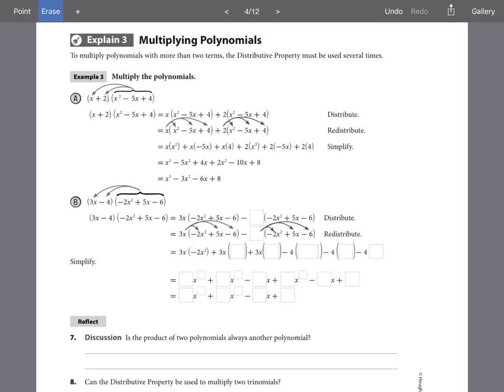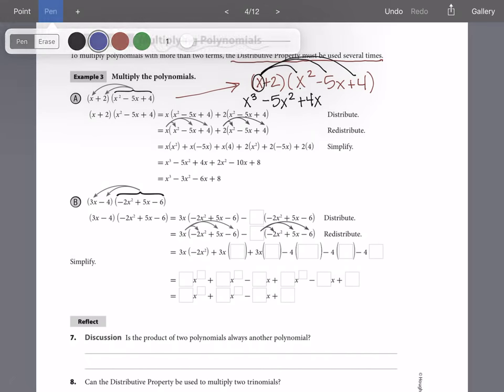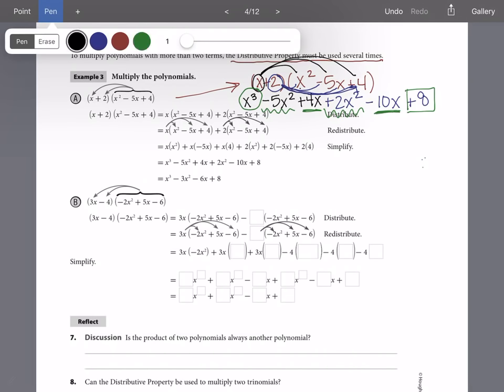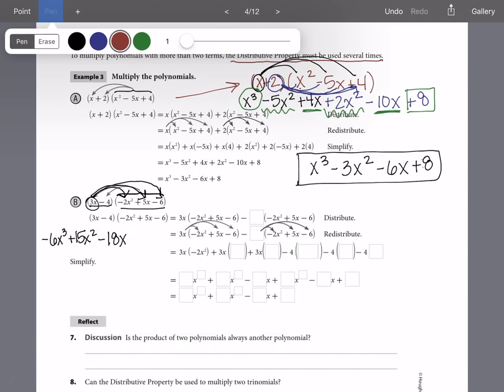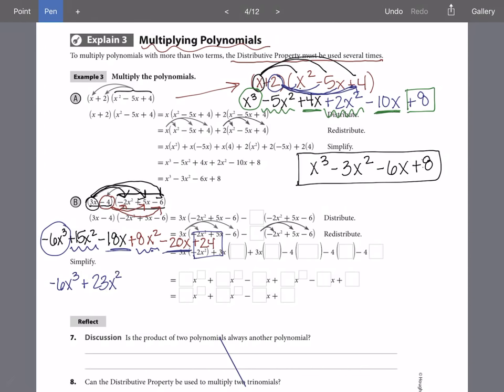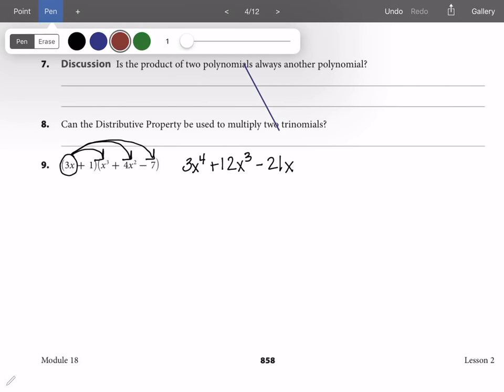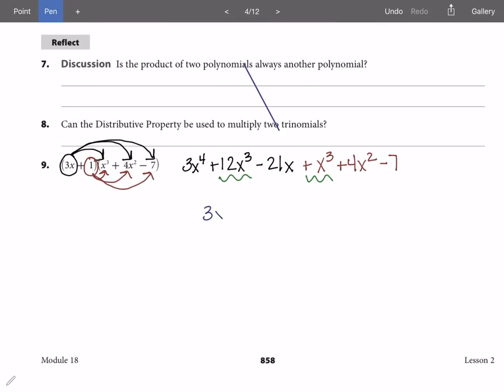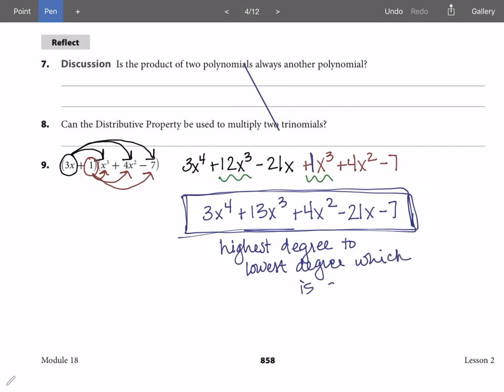18.2 Multiplying Polynomial Expressions- Explain 3